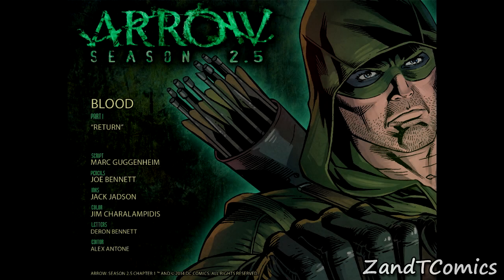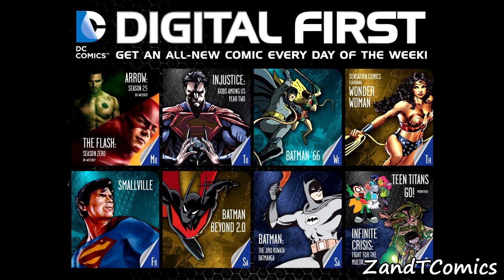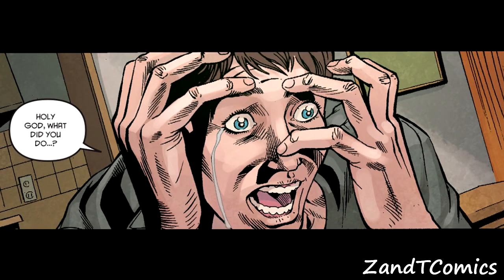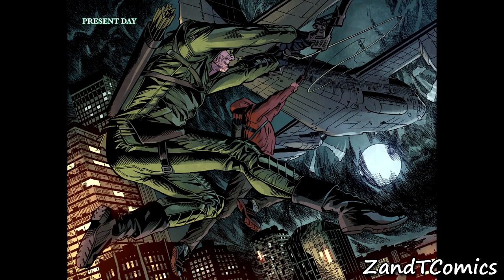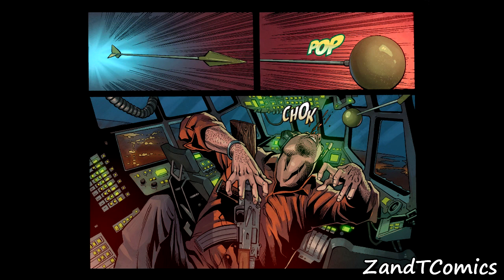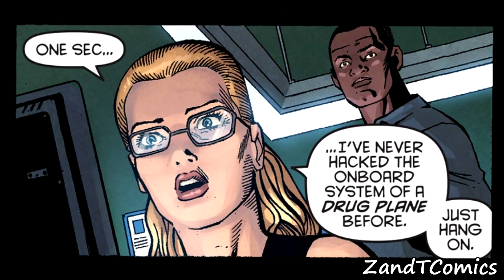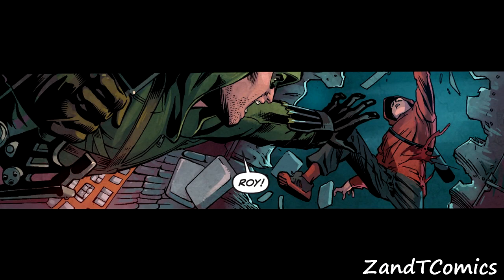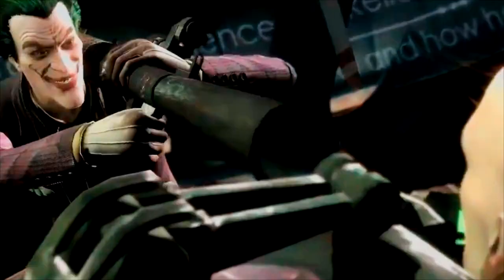Arrow Season 2.5 Issue #1 Review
Arrow Season 2.5 just release today and here's my review. Enjoy Brah!

Here on ZandTComics I will bring you the best entertainment videos ever ranging from Comic Books to Movies to Pretty Much Everything! I have a twitter and a Ask.fm if you would like to keep in contact with me. You’ll find me streaming on Twitch a lot also.  It’s only $0! Don’t forget to have a great day and don’t let the joker get to you.